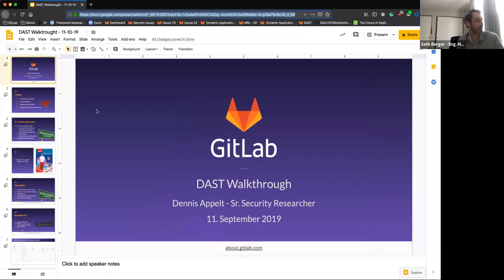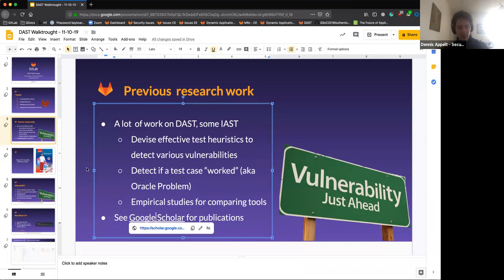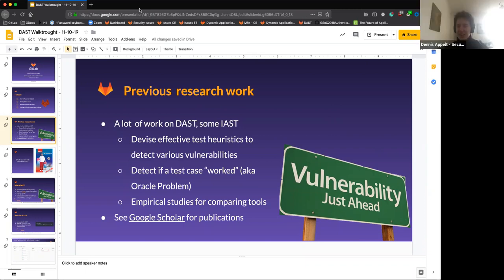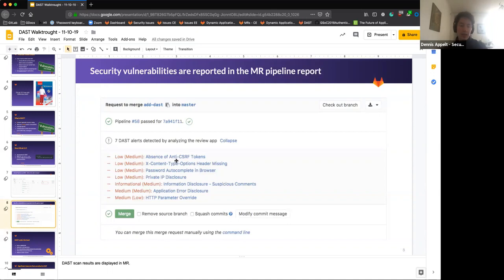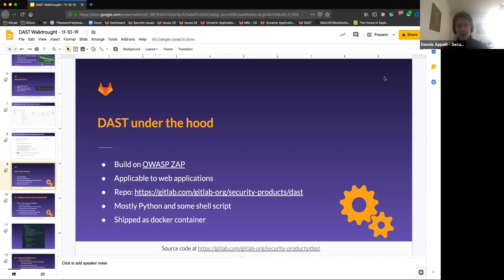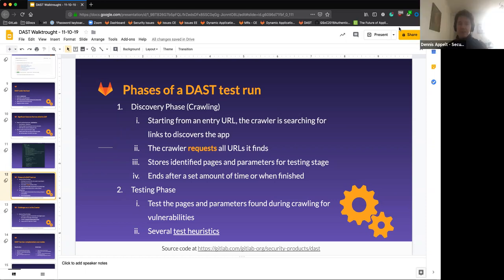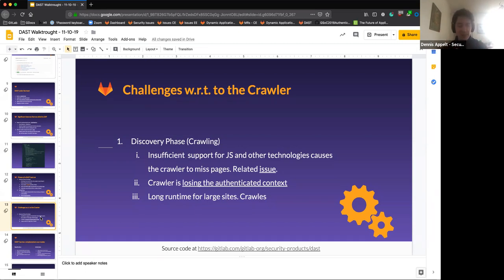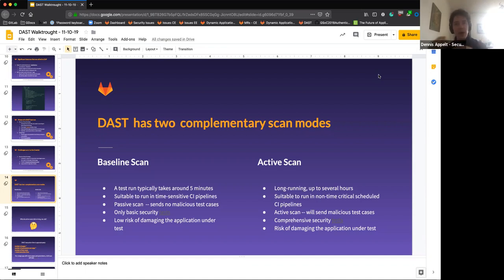Walkthrough of DAST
This is walkthrough of how the DAST repository and project are put together.